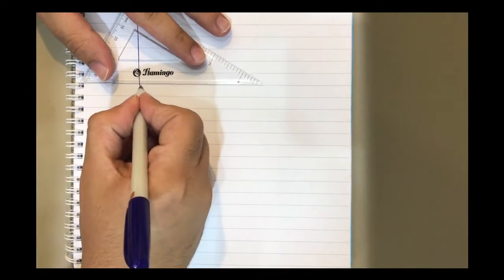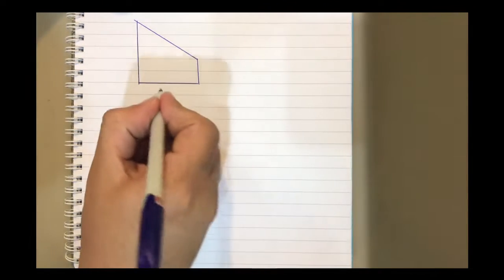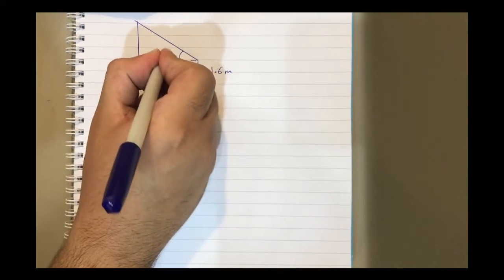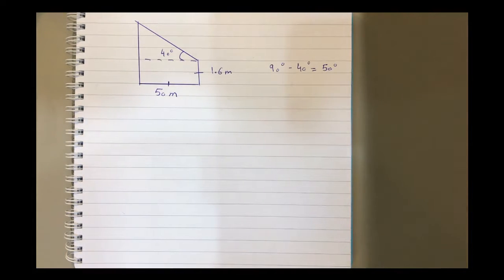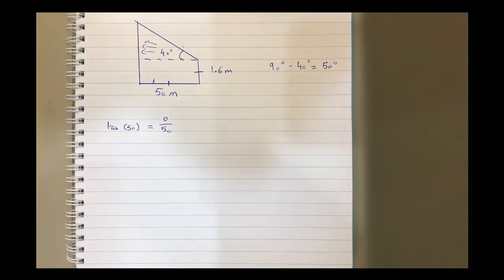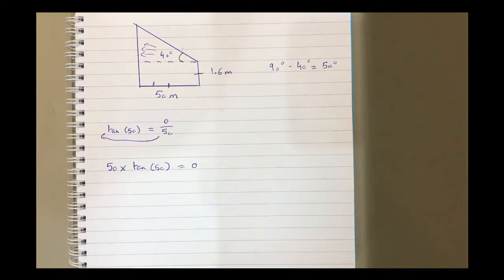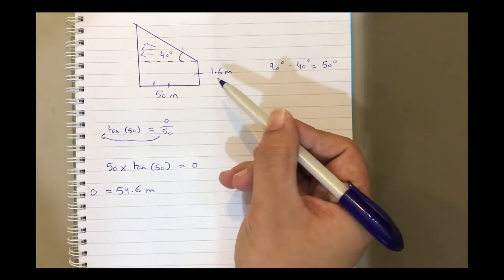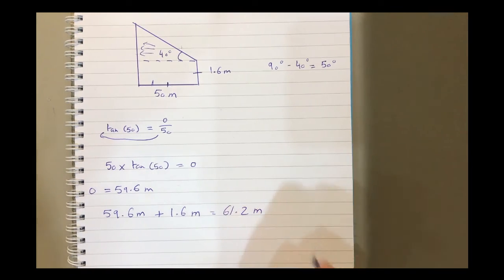Polytechnic studentds: Math 2 group project